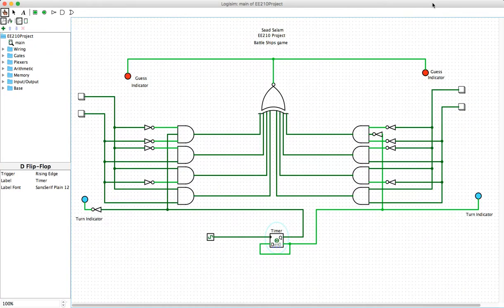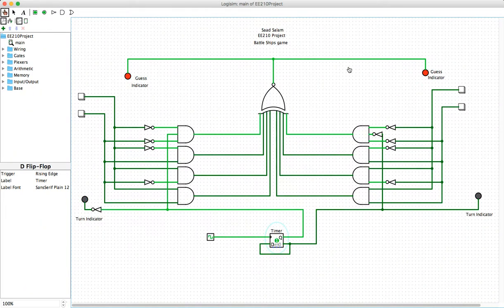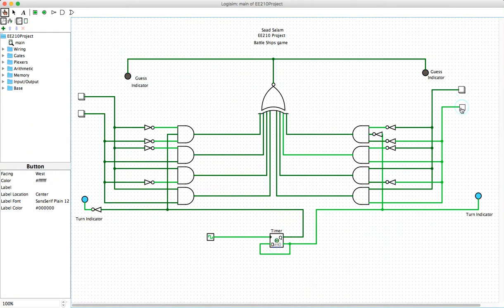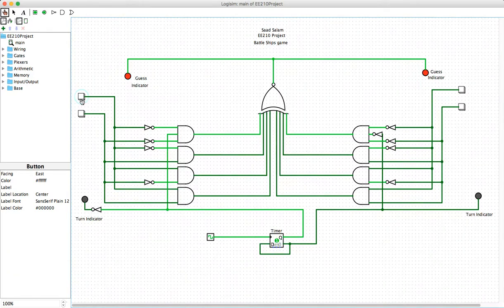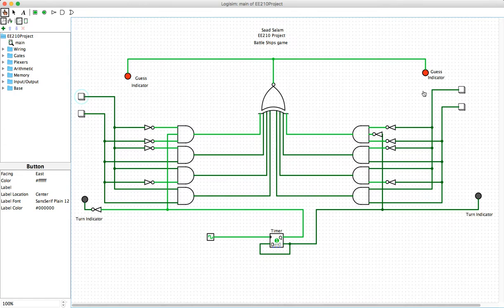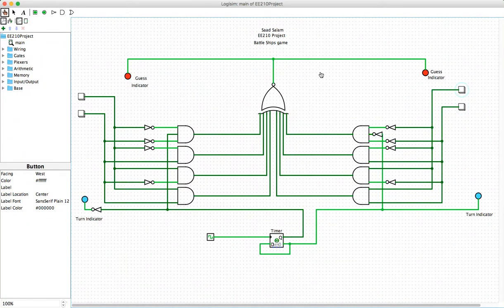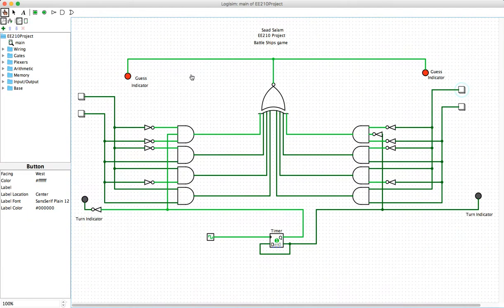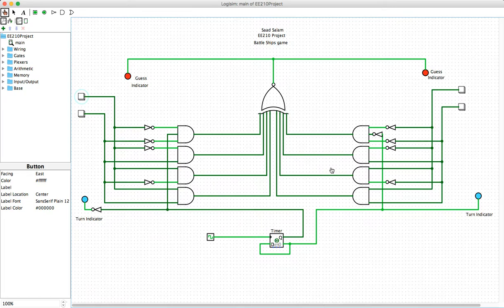EE210 Project Battleships